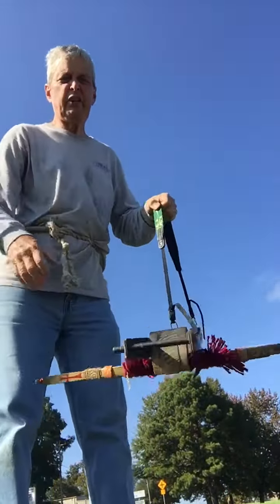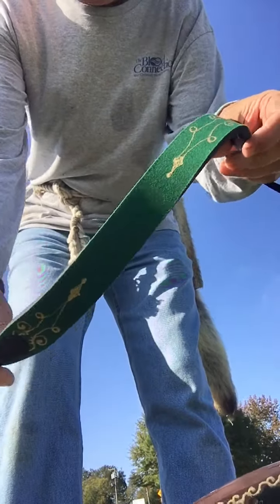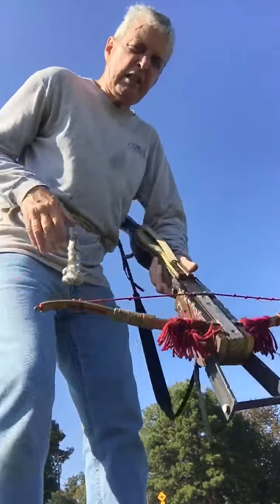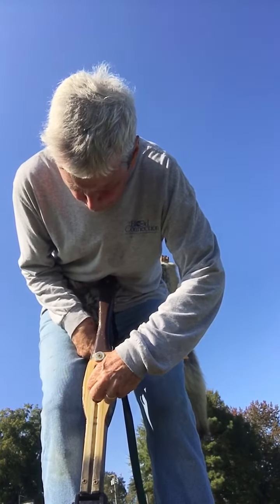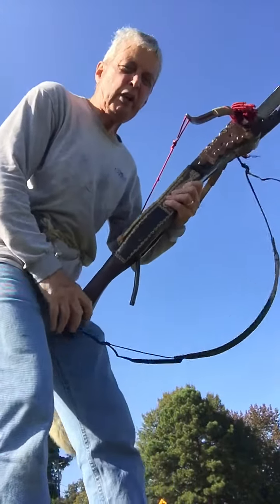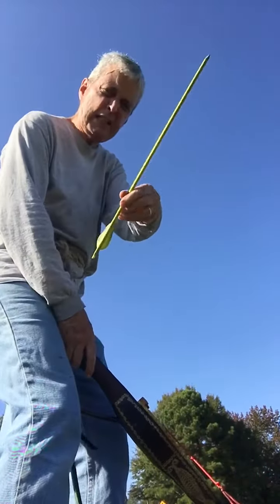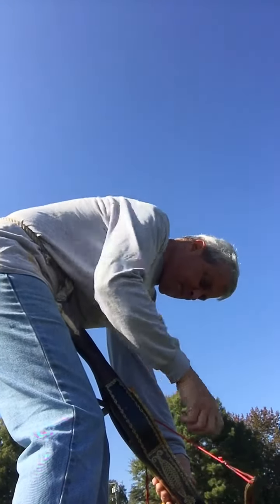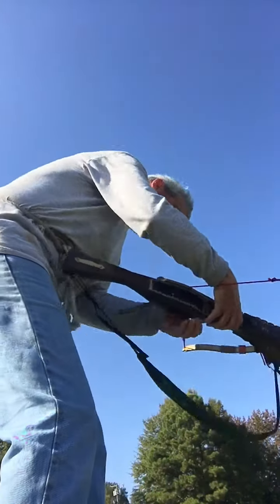Reproduction 13th century arbelist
More 13th century